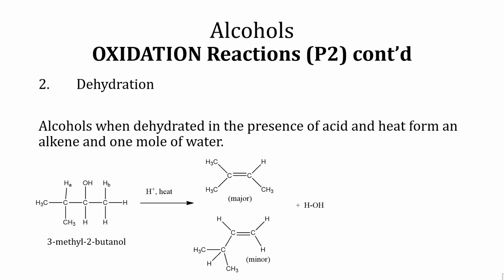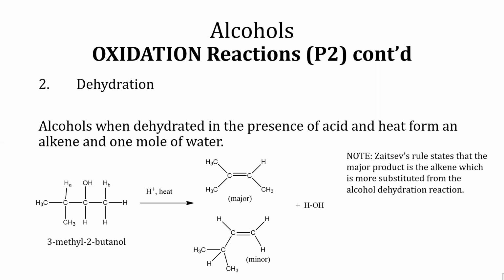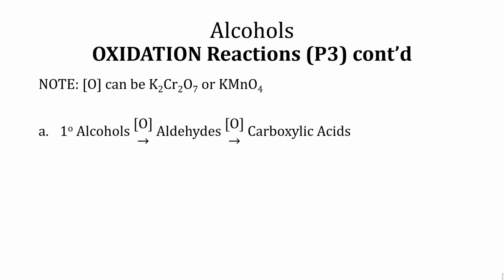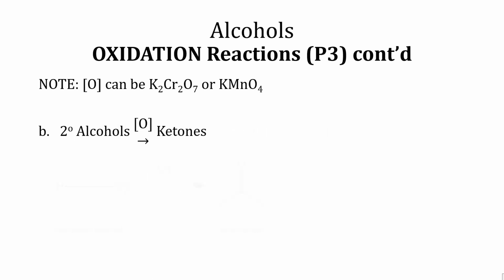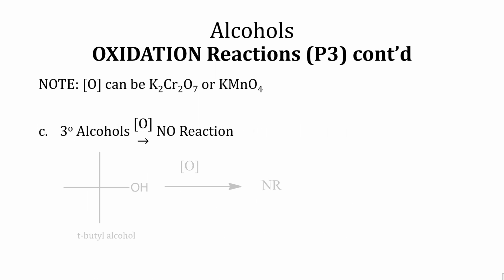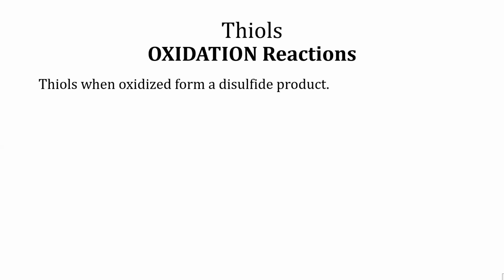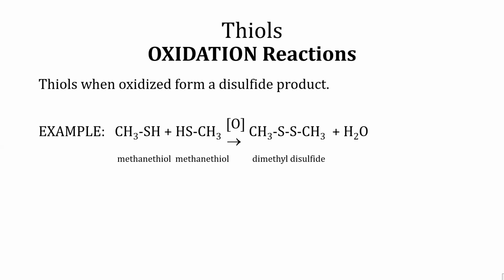Reactions Alcohols and Thiols 7312020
Students will learn how to determine the products that  alcohols and thiols undergo.  This is designed for health science chemistry students.